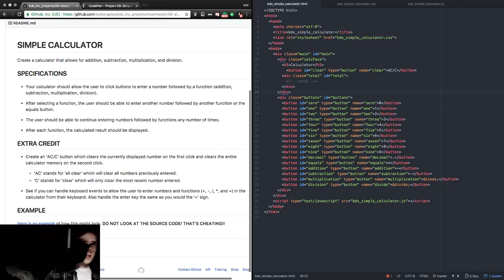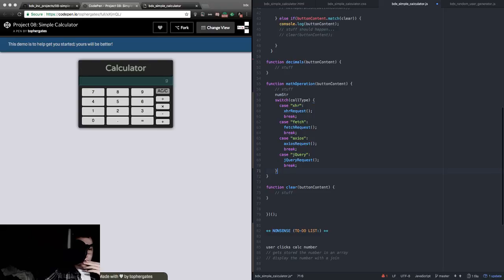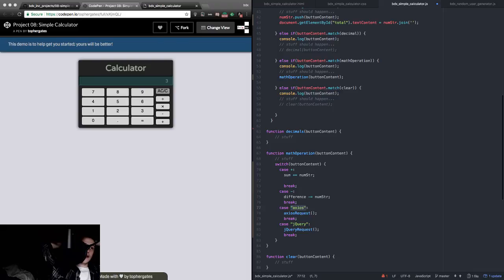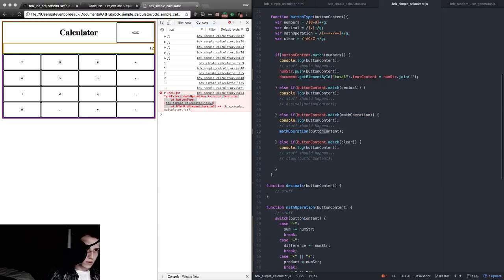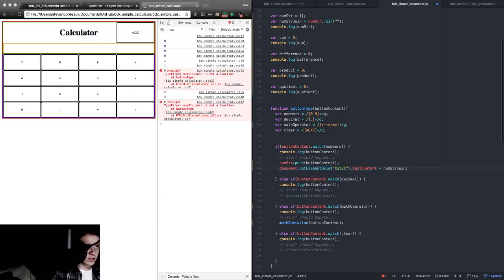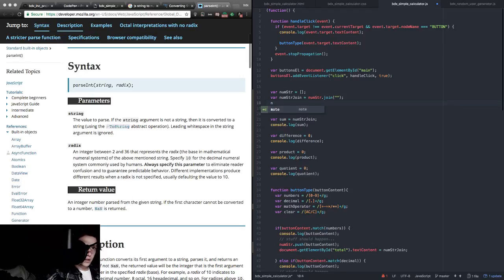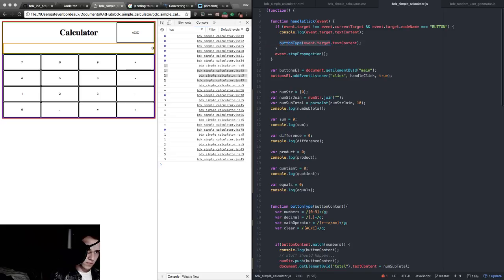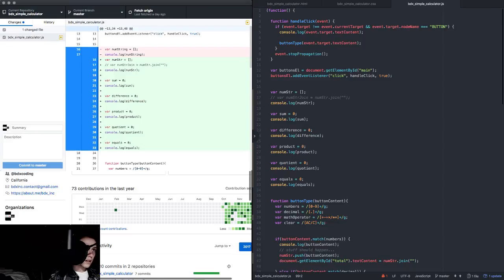Day 343 - Year of Streaming & Learning to Code